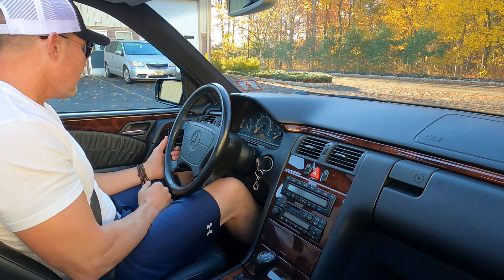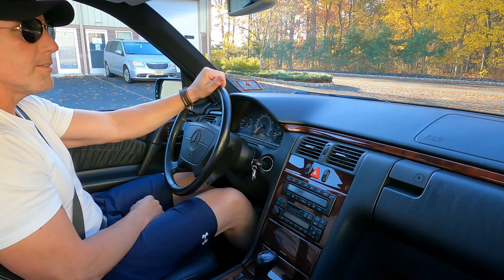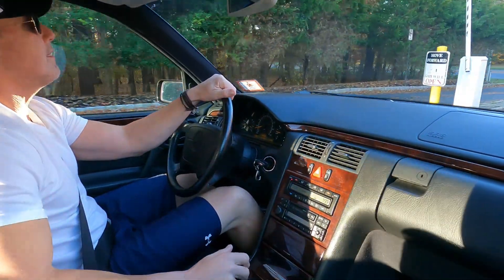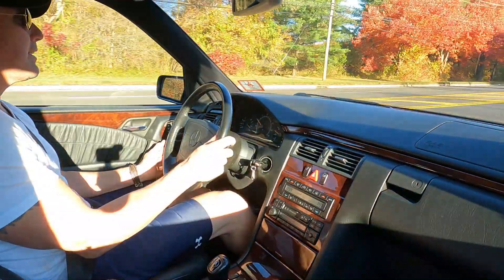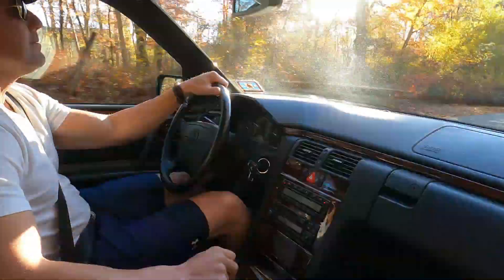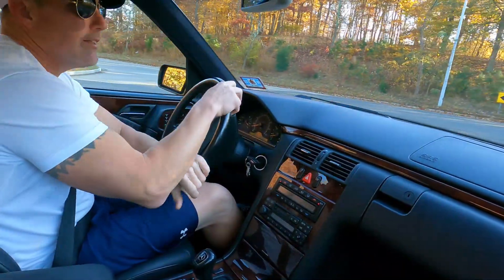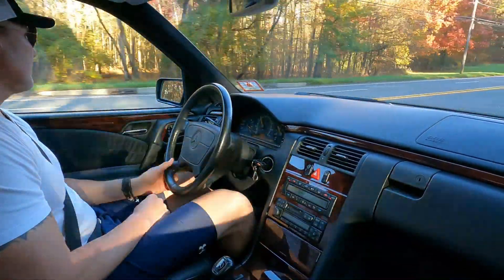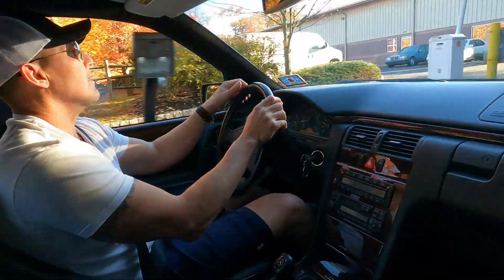1998 Mercedes-Benz E300 Turbodiesel Drive video 11/13/21